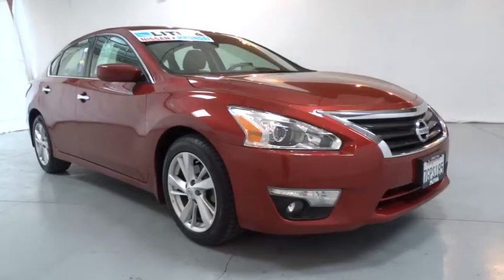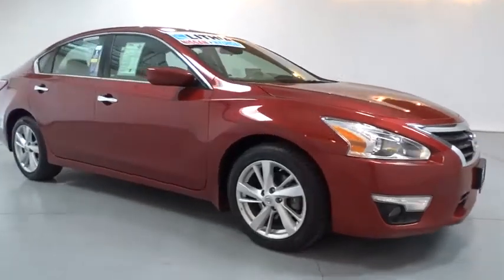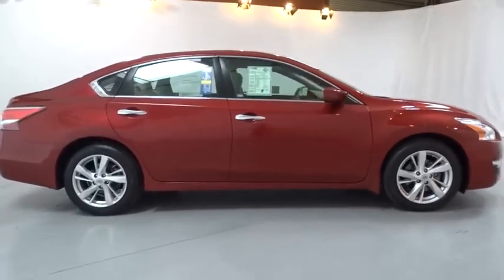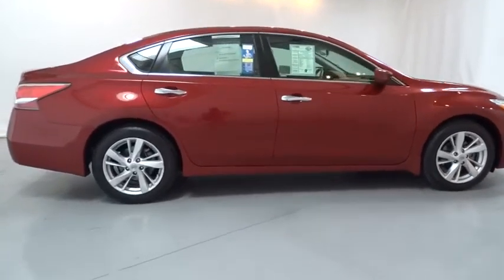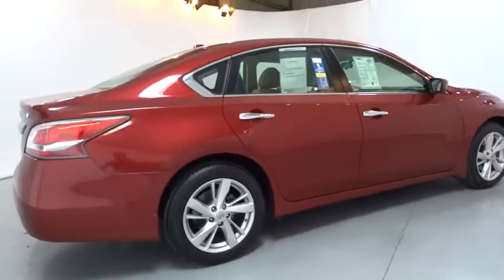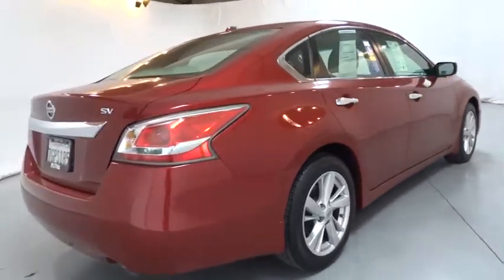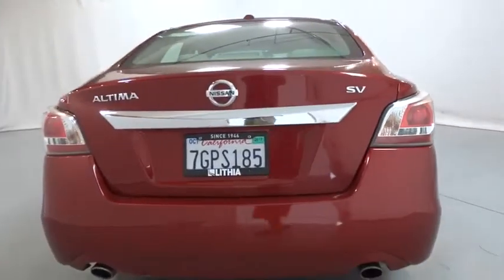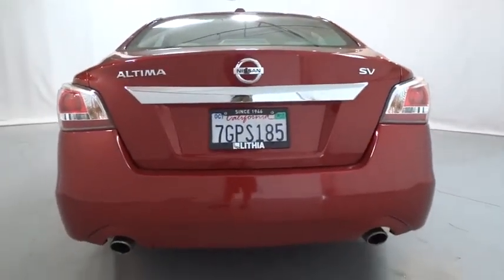2015 NISSAN ALTIMA Fresno, Bakersfield, Modesto, Stockton, Central California FC156888NLW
2015 NISSAN ALTIMA
2015 NISSAN ALTIMA 4DR SDN I4 2.5 - Stock#: FC156888NLW - VIN#: 1N4AL3AP8FC156888

5590 N. Blackstone

WAS $14,995, EPA 38 MPG Hwy/27 MPG City! 2.5 SV trim, CAYENNE RED exterior and Beige interior. Satellite Radio, iPod/MP3 Input, Aluminum Wheels, Back-Up Camera. READ MORE!br /br /KEY FEATURES INCLUDEbr /Back-Up Camera, Satellite Radio, iPod/MP3 Input. MP3 Player, Aluminum Wheels, Remote Trunk Release, Keyless Entry, Steering Wheel Controls, Child Safety Locks, Electronic Stability Control. Nissan 2.5 SV with CAYENNE RED exterior and Beige interior features a 4 Cylinder Engine with 182 HP at 6000 RPM*. br /br /VEHICLE REVIEWSbr /Edmunds.com's review says Impressive acceleration and fuel economy with either engine; strong crash test scores; satisfying ride and handling balance; capable and user-friendly electronics; above-average cabin quality.. Great Gas Mileage: 38 MPG Hwy. br /br /A GREAT TIME TO BUYbr /Was $14,995. br /br /WHO WE AREbr /Lithia Hyundai of Fresno sells new and used cars, trucks and SUVs near Visalia and Hanford, California. We offer financing options and incentives for all Central California Hyundai customers. Conveniently accessible from the Golden State and Yosemite Freeways, we are located at 5590 N. Blackstone in Fresno. Less than thirty minutes from Hanford and Visalia, our sales department is open seven days a week to serve you. Fuel economy calculations based on original manufacturer data for trim engine configuration. Please confirm the accuracy of the included equipment by calling us prior to purchase. br / Some of our Pre-Owned vehicles may be subject to unrepaired safety recalls. Check for a vehicle's unrepaired recalls by VIN at